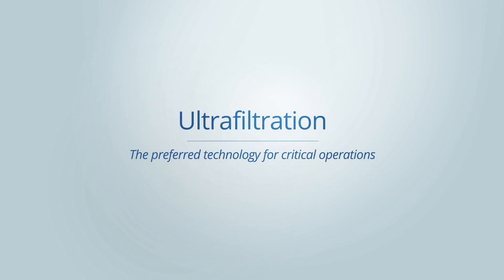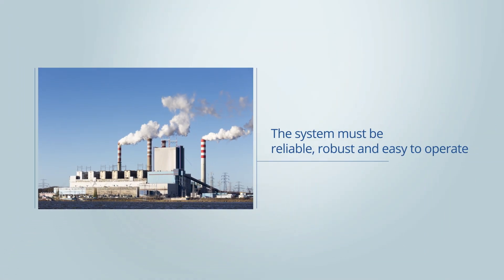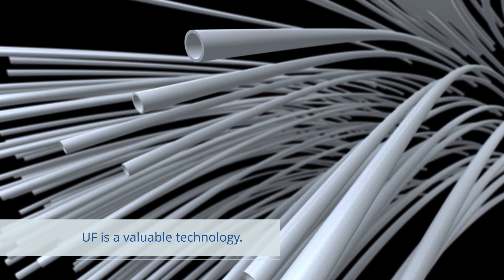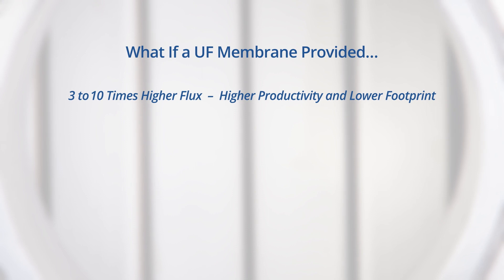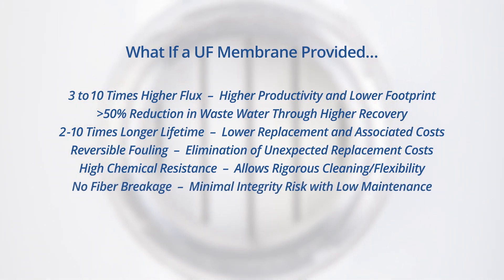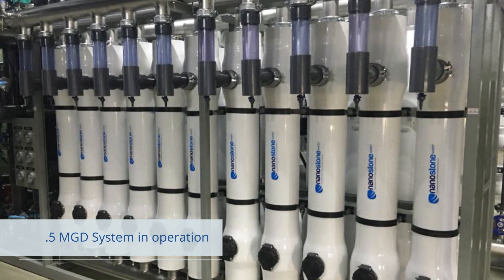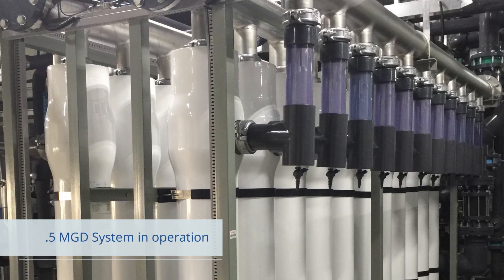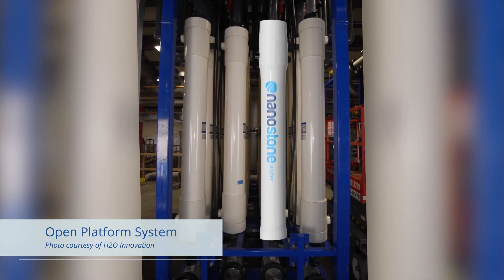Nanostone CM Introduction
Learn more about Nanostone Water, Inc. as we highlight the key applications and benefits of our ceramic membrane technology.